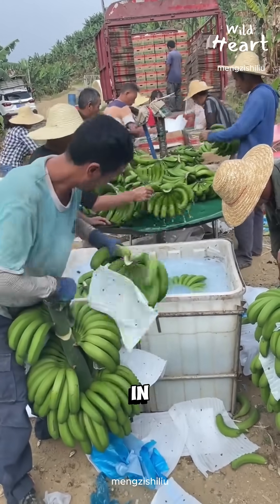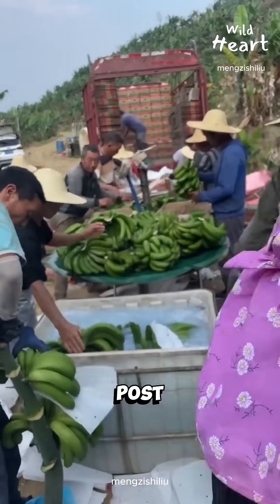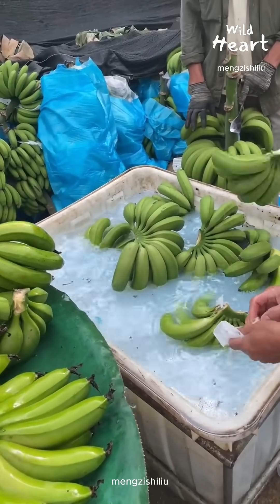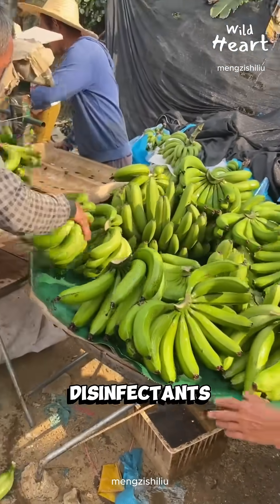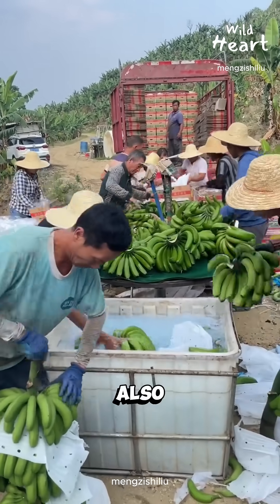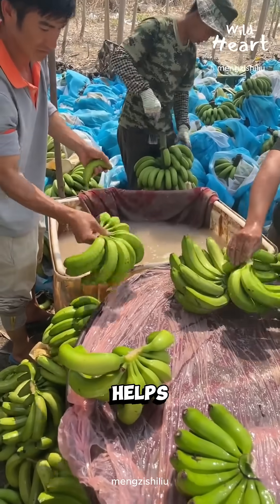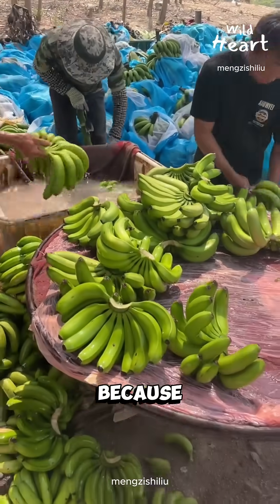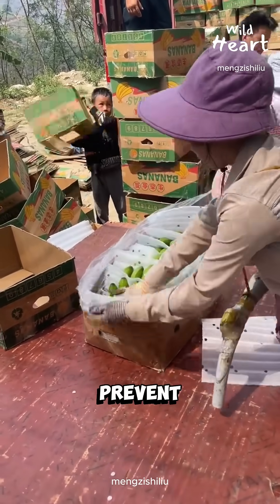Why Bananas Get Soaked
Why are these farmers soaking bananas in liquid before packing them?
It’s not about looks. It’s about control.

Right after harvest, bananas are soaked in a post-harvest wash. This isn’t about making them shiny. It’s about control. Fresh bananas leak sap from the cut stem. That sap stains the peel and speeds up spoilage. Water removes it. The wash often includes food-approved disinfectants or fungicides to reduce bacteria and crown rot, which is the most common cause of loss during shipping.

The soak also cools the fruit. Heat triggers ripening, and farmers want time, not yellow bananas on day three. Soaking helps slow respiration, the process where fruit burns sugar and softens.

Why a tank instead of a spray? Because soaking reaches the crown area, where fungus usually starts. After the wash, bananas are drained, padded, and packed to prevent bruising.